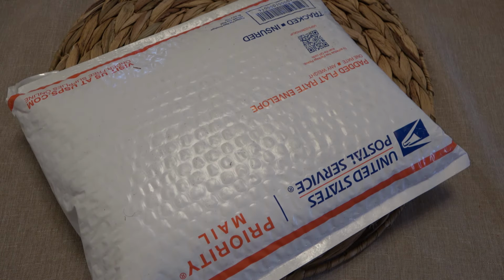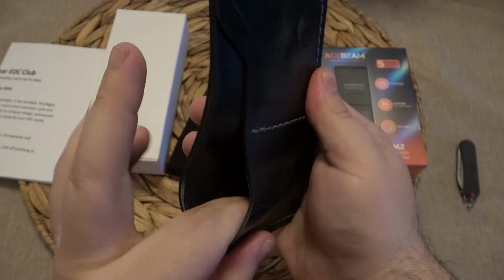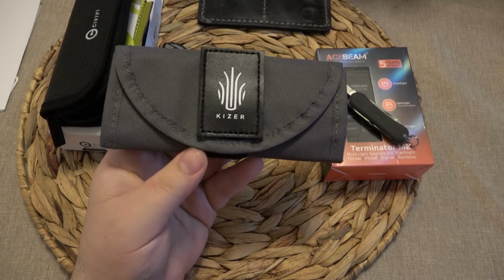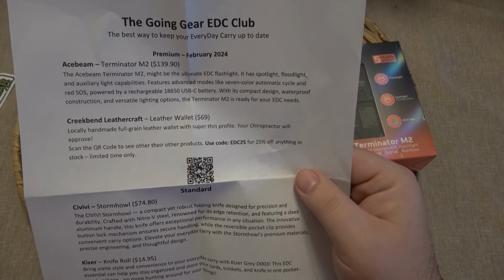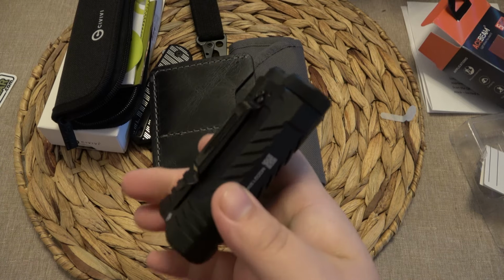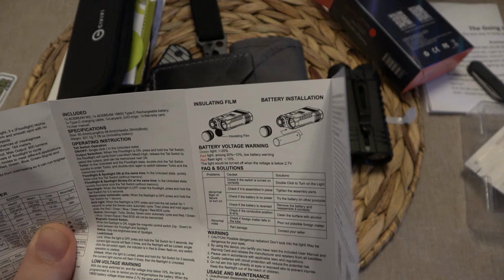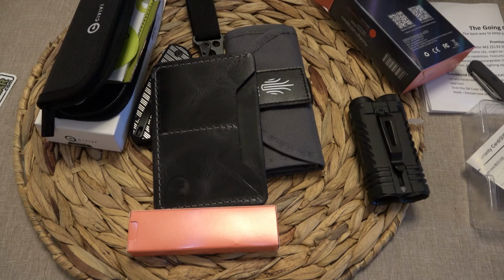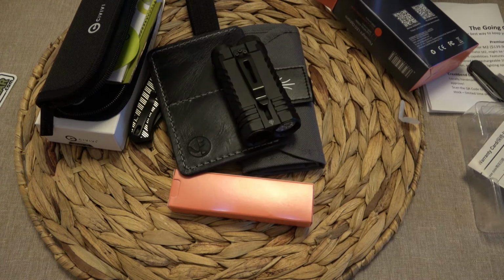Going Gear EDC Club Premium : New Knife As Usual + Can A Flashlight Be Too Heavy? (April 2024)